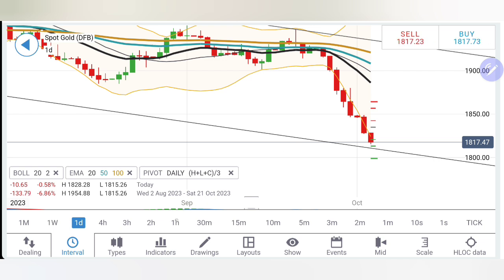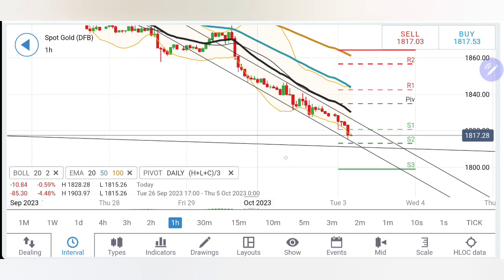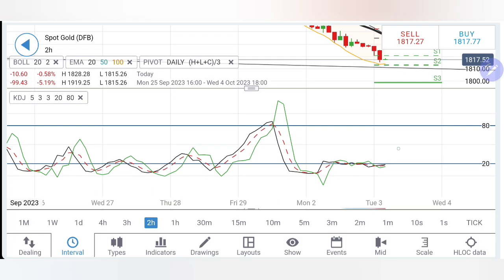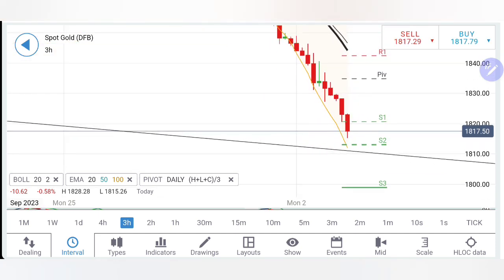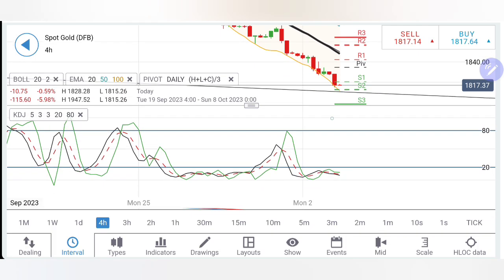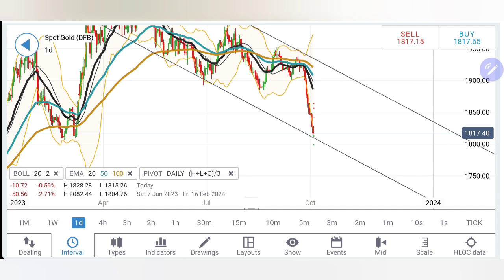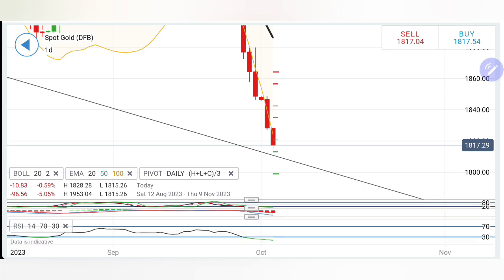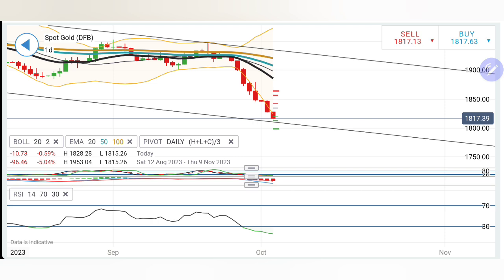Gold To Crash More ? GOLD XAUUSD Strategy TODAY 3 - 4 Oct | XAUUSD Analysis TODAY 3 - 4 OCT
Timestamp:

- [00:00]( 📉 Gold has experienced a recent drop, failing to maintain levels above 1850. Support levels have been breached, with caution advised.
- [00:30]( 📊 The video will analyze charts and indicators to provide insights on potential further drops or a reversal in gold's trend.
- [01:12]( 📈 A comfortable buying entry is only suggested if gold surpasses 1830 levels, with alertness towards 1836 and 1840 levels.
- [01:59]( 🐻 The market is currently bearish with little sign of a reversal. RSI is oversold, indicating lack of buyer interest.
- [03:08]( 📉 Charts suggest continued bearishness, with potential for retracement before any significant upward movement.
- [05:10]( 🔄 A little retracement is possible, but not a full reversal, unless 1830 levels are surpassed.
- [06:31]( 📉 Even if gold stays below 1815, support at 1813 remains strong, possibly leading to a retracement in the coming days.
- [07:56]( 📉 Below 1800, gold could target key levels at 1780 and 1750 in the longer term, but a retracement might occur before reaching there.